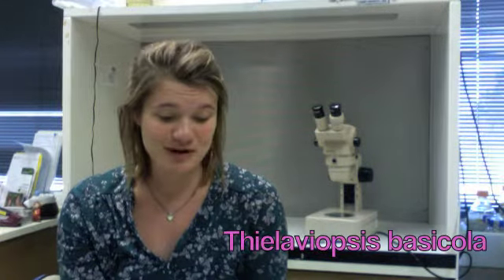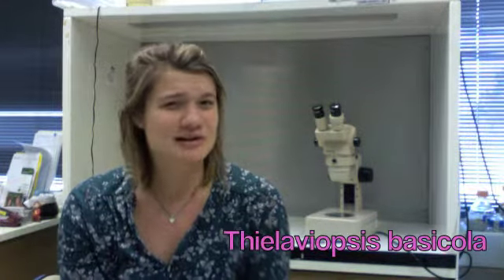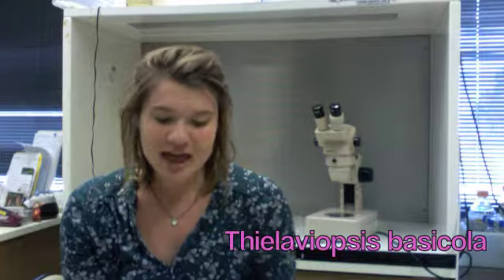WHAT Wednesday Thielaviopsis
This video describes another nasty disease, Thielaviopsis or also known as Black Rot.